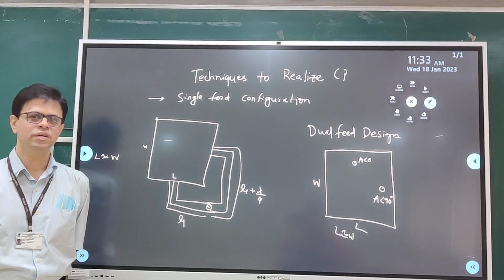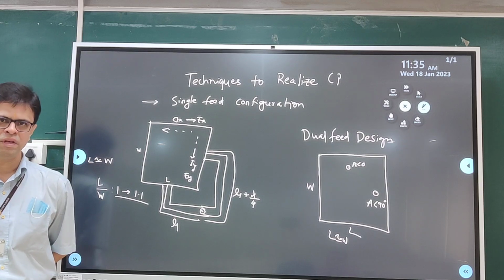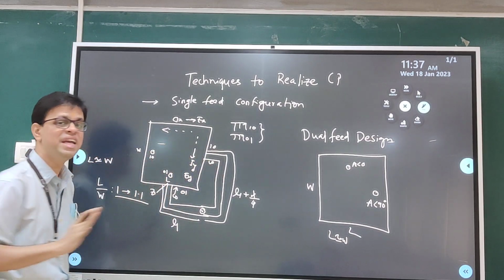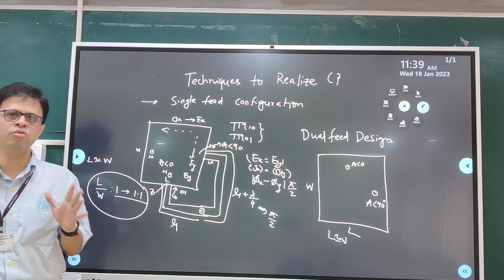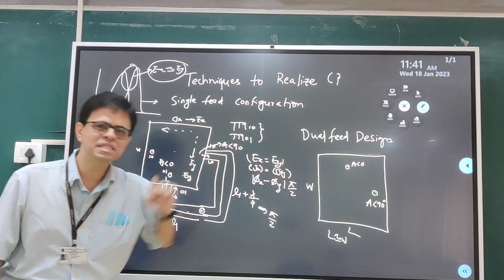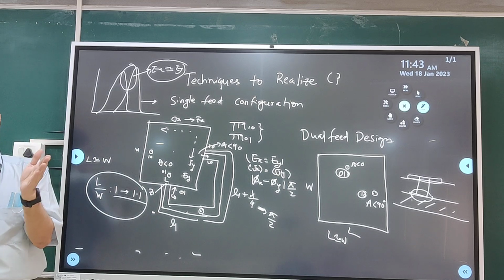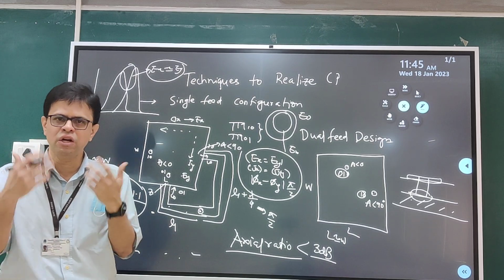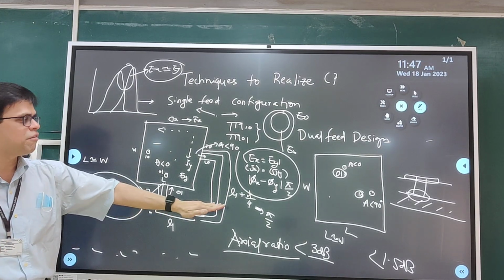CP MSA 3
The lectures under CP MSA discusses various configurations for circular polarized microstrip antenna designs.